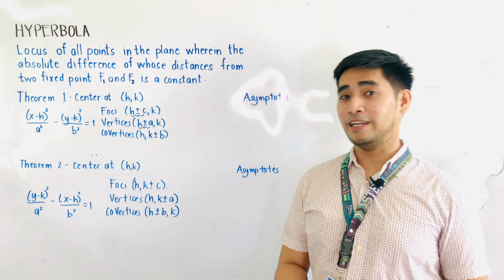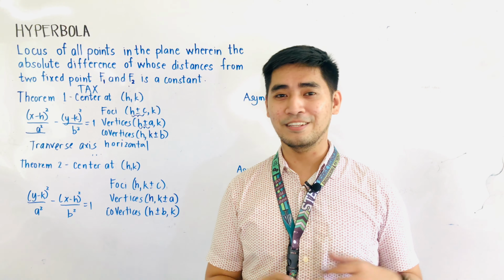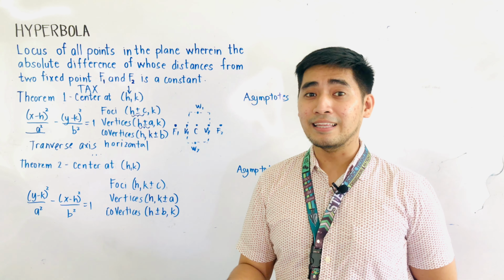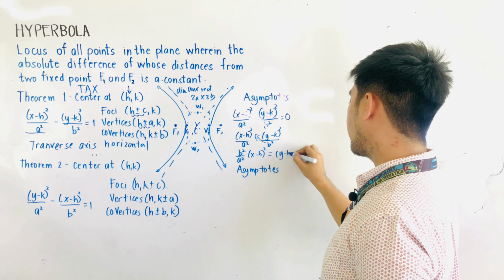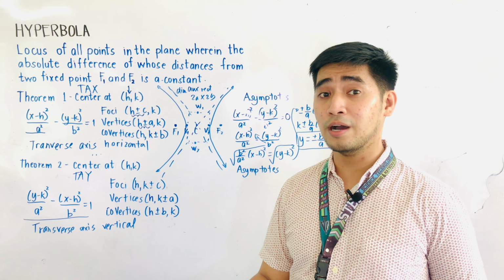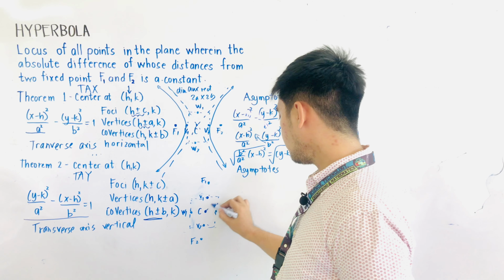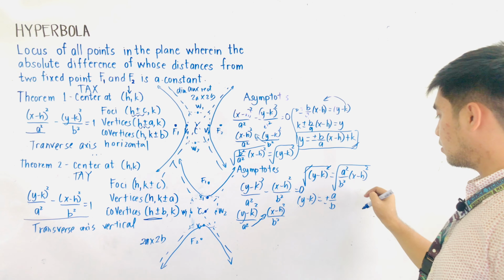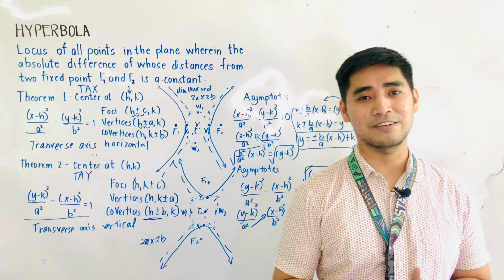Hyperbola | EQUATION OF HYPERBOLA IN STANDARD FORM WITH CENTER AT (h,k) | FOCI, VERTICES, ASYMPTOTES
Standard Equation of HYPERBOLA center located at (h,k).
coordinates of the foci, vertices, covertices equation of asymptotes